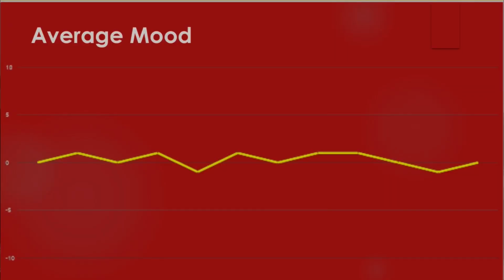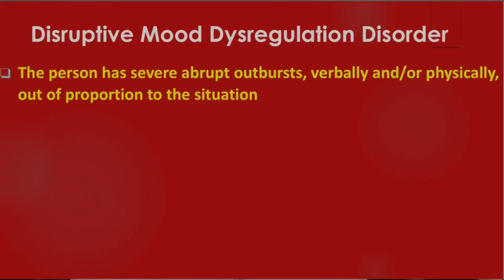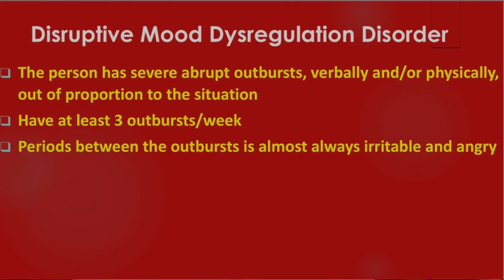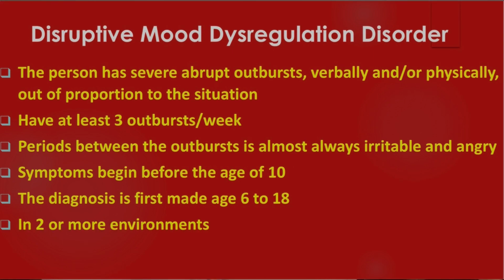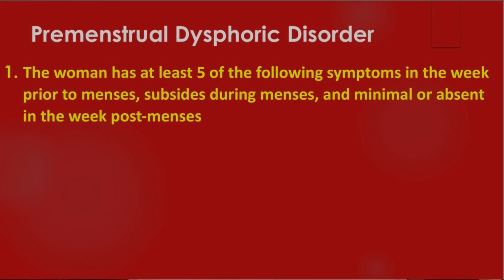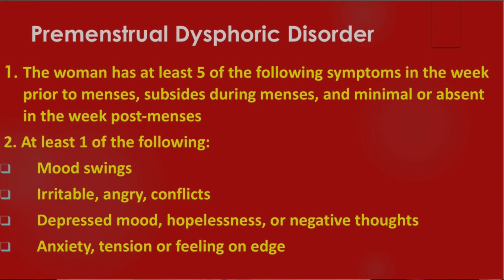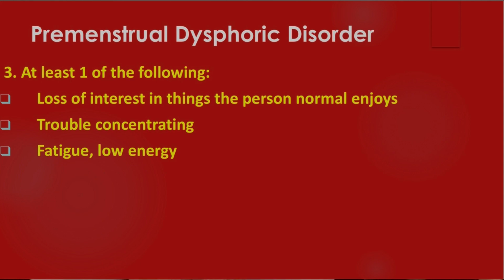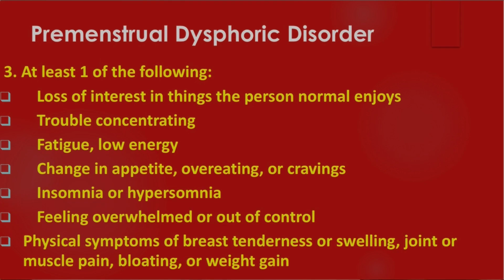🌟 Mood Disorders Part 1: Navigating the Shadows of the Mind 🌒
Greetings, fellow explorers of the human psyche! Dr. Doug here, your trusty guide on a journey into the intricate realms of mental well-being. 🌌

In this enlightening video, we delve into the enigmatic world of mood disorders, casting light on the following chapters of this complex narrative:

1. 💔 **Depressive Disorders**: Unlock the mysteries of the mind as we unravel the web of depressive disorders, seeking to understand the shadows that sometimes cloud our days.

2. 🌦️ **Major Depressive Disorder**: Venture into the depths of this profound condition, uncovering its impact and discovering strategies for resilience.

3. 🌧️ **Persistent Depressive Disorder**: Explore the persistence of gloom, and learn how individuals navigate the long and winding road towards healing.

4. 🌩️ **Disruptive Mood Dysregulation Disorder**: Journey through the tempestuous waters of mood dysregulation, gaining insights into this condition's unique challenges.

5. 🌸 **Premenstrual Dysphoria Disorder**: Delve into the intricate interplay of hormones and emotions, gaining clarity on this often-misunderstood condition.

As we navigate this labyrinth of the mind, we'll illuminate the path toward understanding, empathy, and healing. Knowledge is our torch, and together, we'll dispel the shadows that shroud these topics. 🕯️

🤝 Join me, Dr. Doug, on this quest for knowledge and empathy. Together, we shall foster understanding and compassion in the realm of mental health! 🤝🌟

Signed with unwavering compassion and a thirst for knowledge,

Dr. Doug 🧑‍⚕️🌟

Men’s Mental Health provides information on a variety of topics related to your self-care. This is NOT a substitute for mental health services. However, it can provide you with insight for personal growth, or can supplement therapy if your clinician recommends it. If you have ideas for future topics, please share them in the comments.

The Men's Mental Health Channel is here to help Prioritize Your Mental Well-being and Find Time for Self-care, Even If You're Burdened by Work and Family Responsibilities.